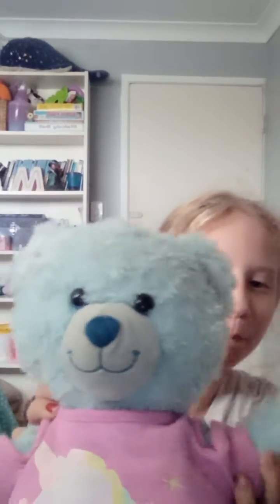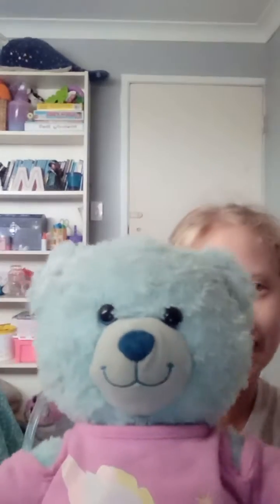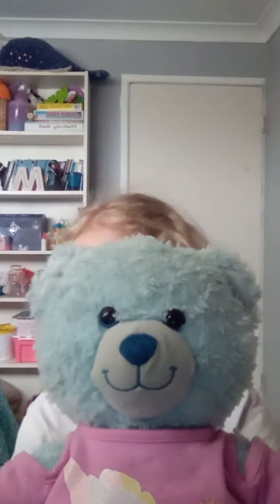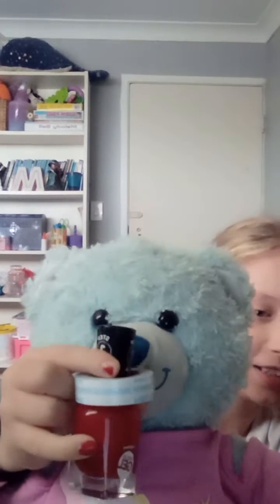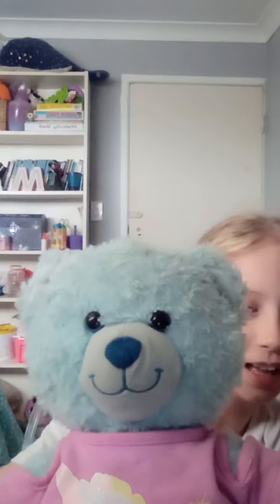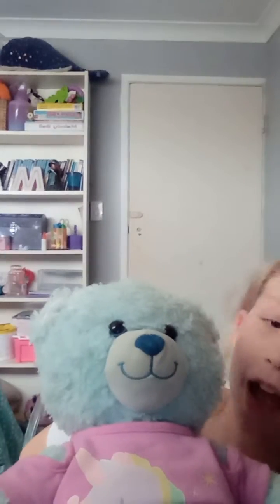fake finger fun!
today I will be making fake finger nails 💅 🙃